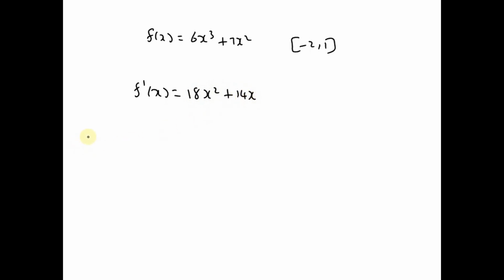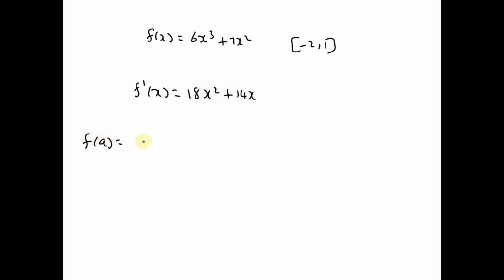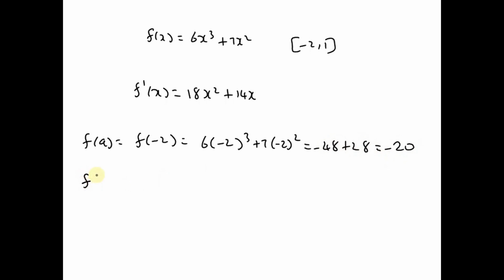f(b) f(a) Find the value or values of c that satisfy the equation =f' (c) in the conclusion of the …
f(b) f(a) Find the value or values of c that satisfy the equation =f x27; (c) in the conclusion of the Mean Value b -a Theorem for the following function and interval: f(x) =6x3 + 7x2 [-2,1]